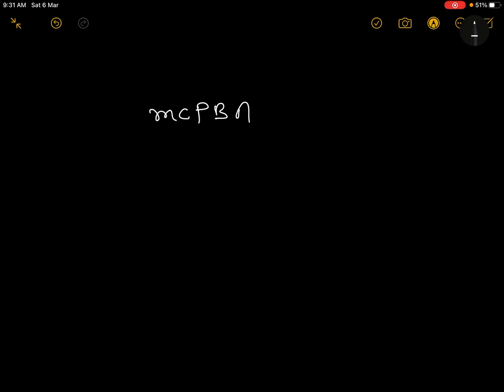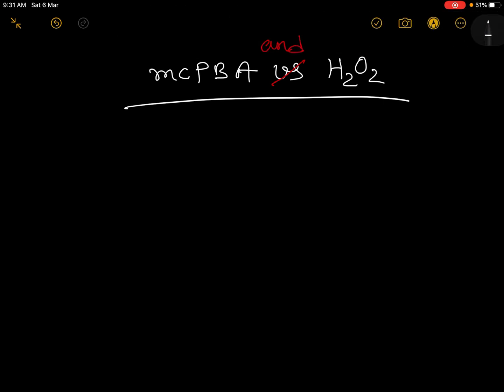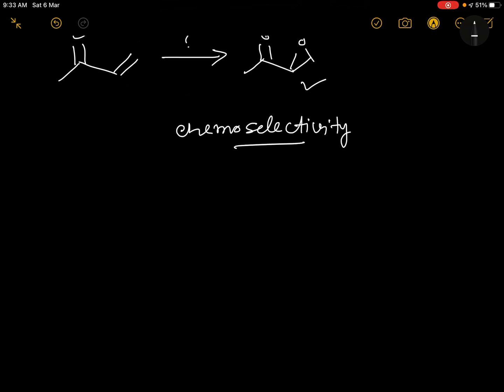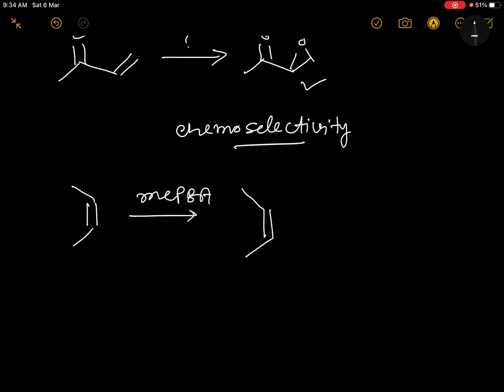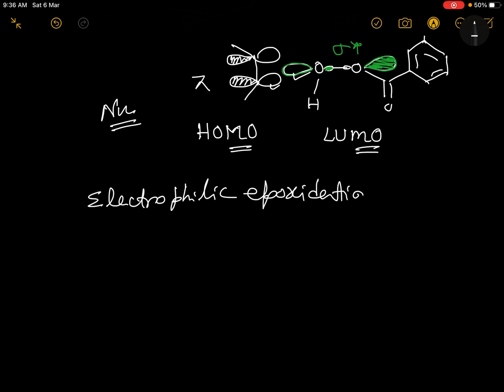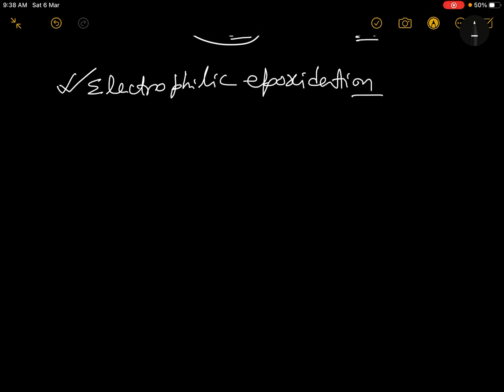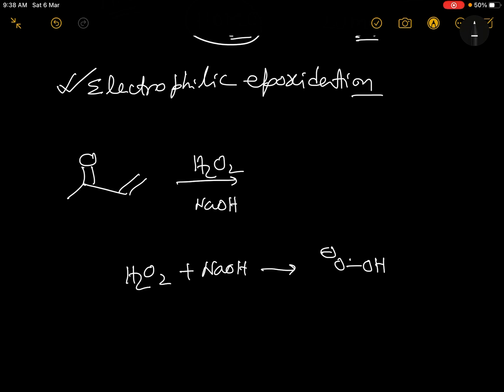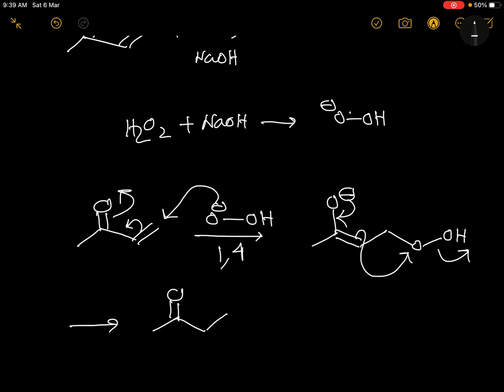mCPBA vs H2O2 || epoxidation || Chemoselectivity